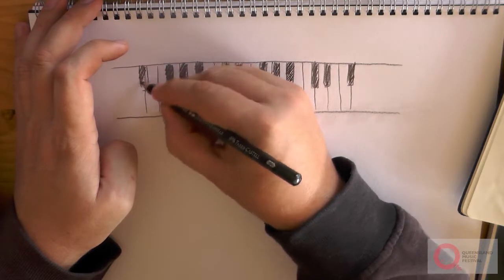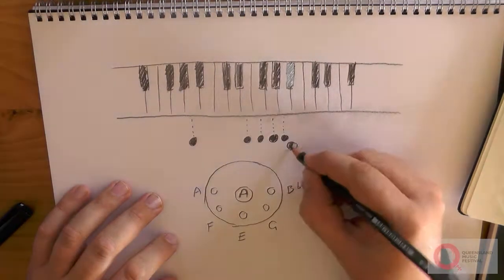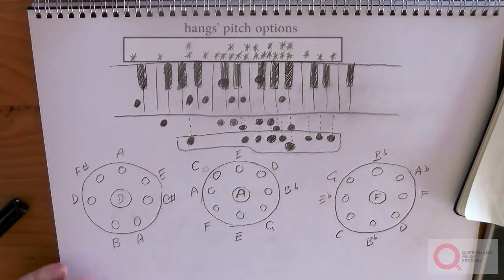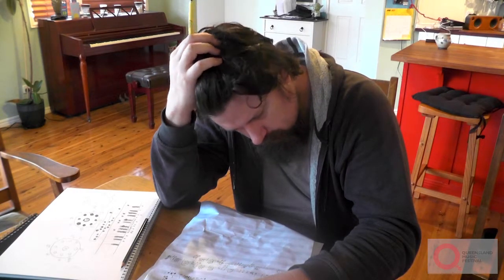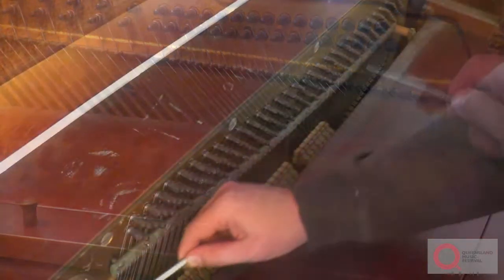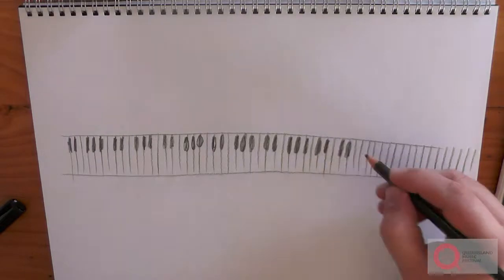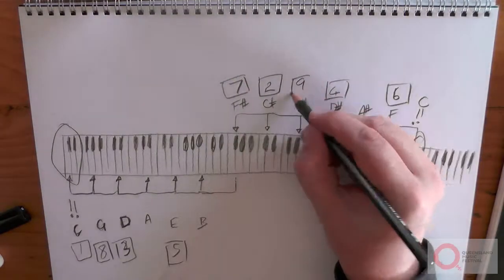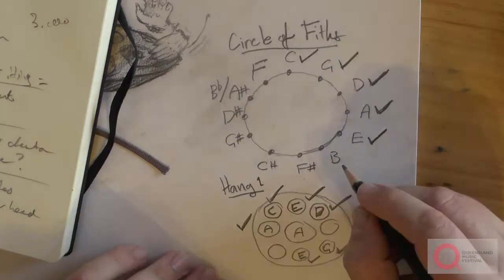Hang with QYO | Dr Thomas Green Video Blog 2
Queensland composer Dr Thomas Green talks us through the finer points of composing for hang - an instrument invented only a decade ago! Catch Thomas' world premiere composition, with hang played by international star percussionist for Bjork, Manu Delago at Hang with QYO, part of Queensland Music Festival.